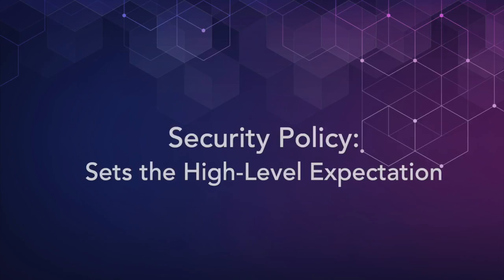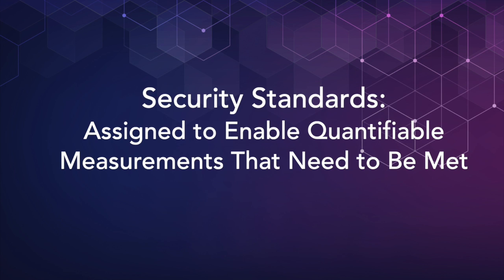How Can I Close Gaps Ahead of CMMC Accreditation?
What is your organization's cybersecurity culture? The policies and standards that your organization has in place, as well as those followed by your employees, can make a big difference to your CMMC (Cybersecurity Maturity Model Certification) auditor. ECS' Shayla Treadwell and her team can help you identify the gaps in your security posture ahead of your audit.